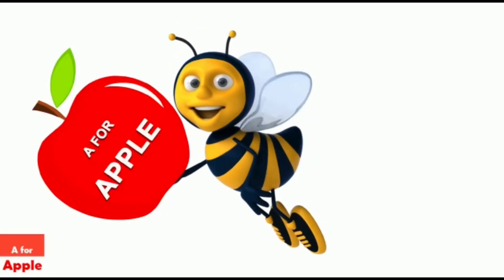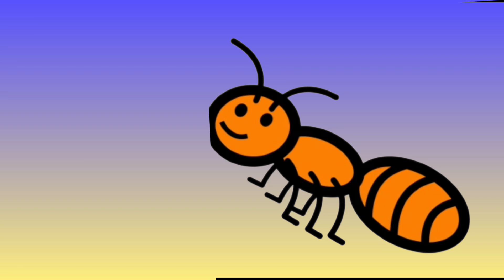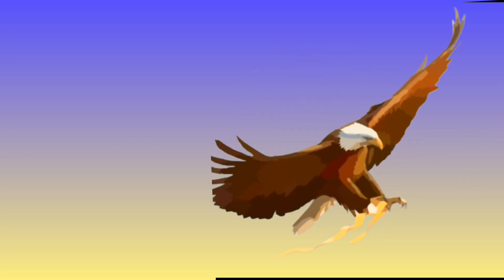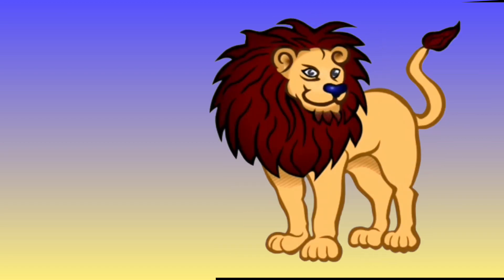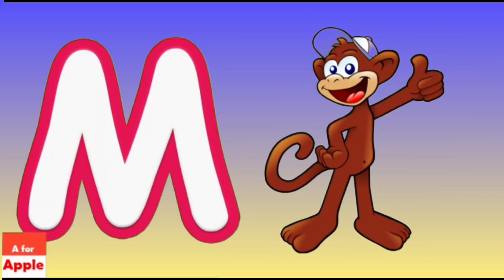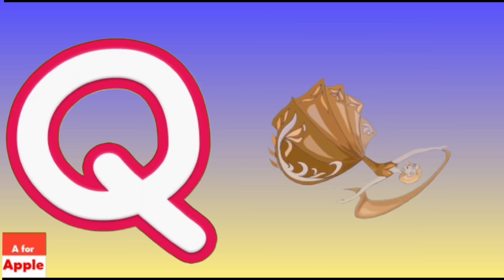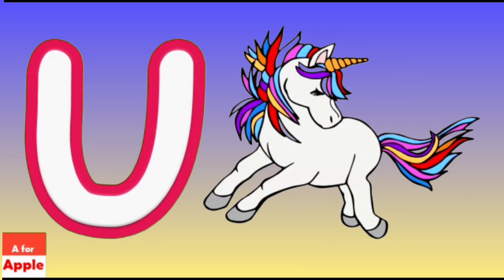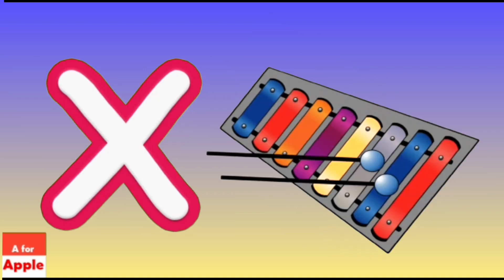A for apple new abc song for kids | cocomelonn